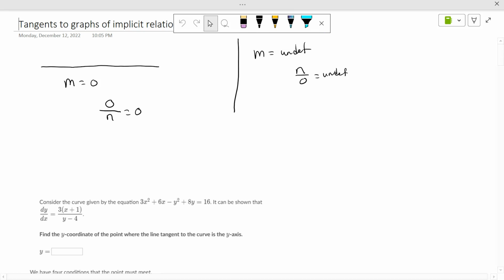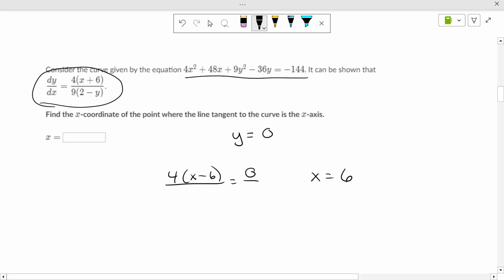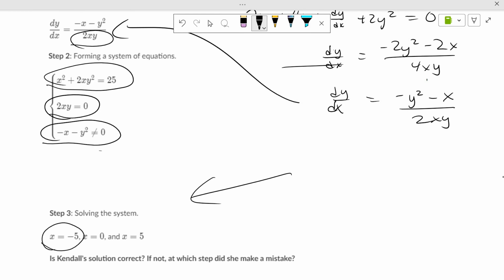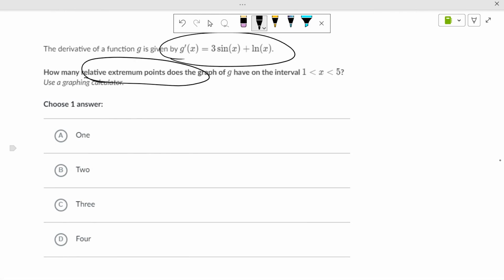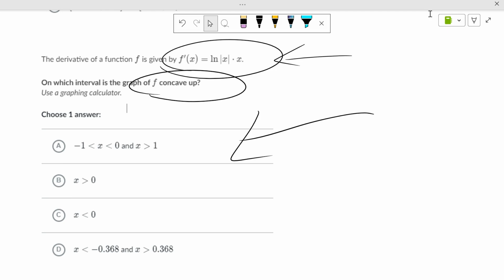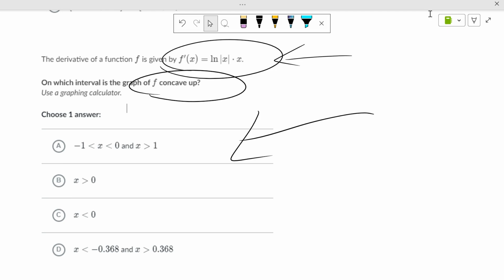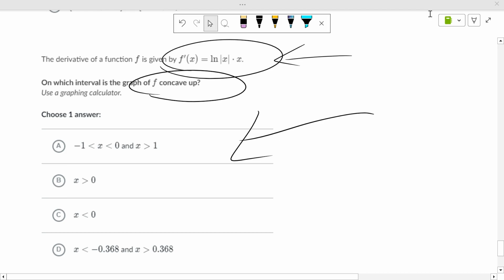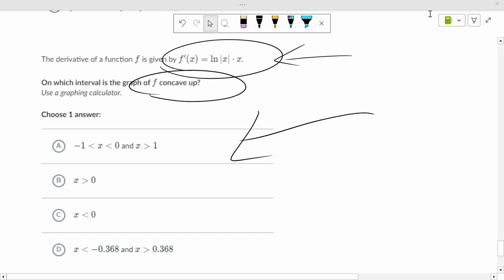AP Calc 12 December 2023